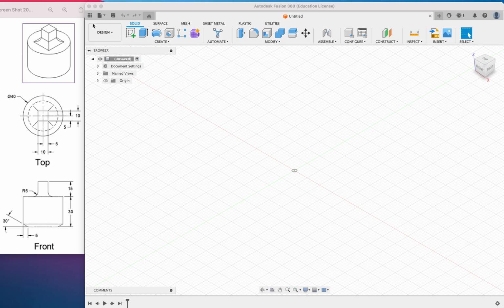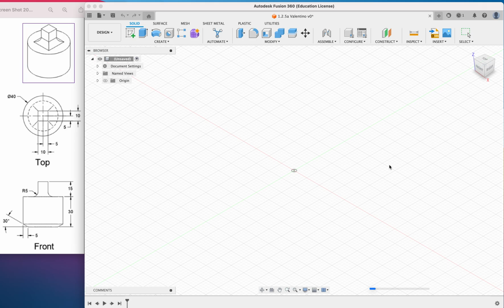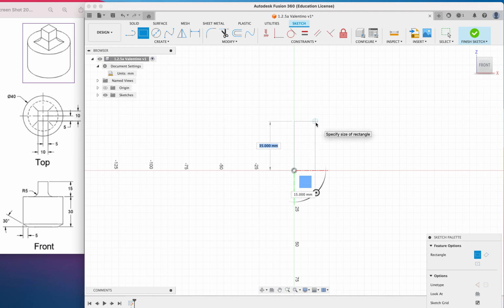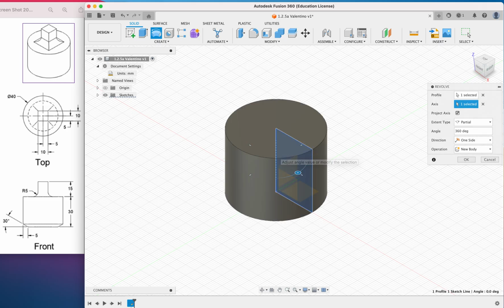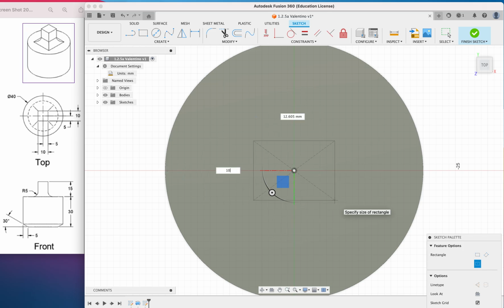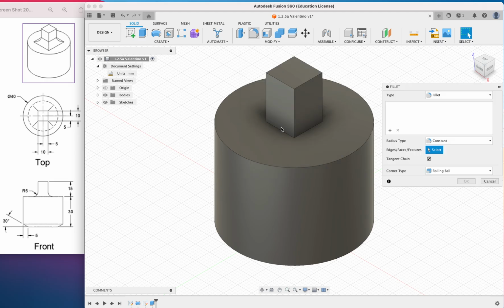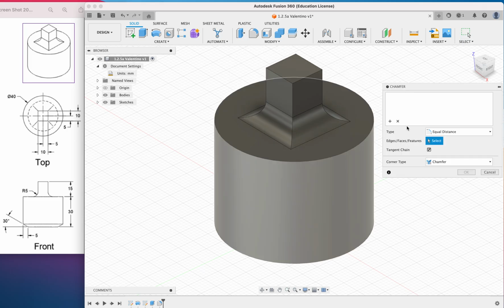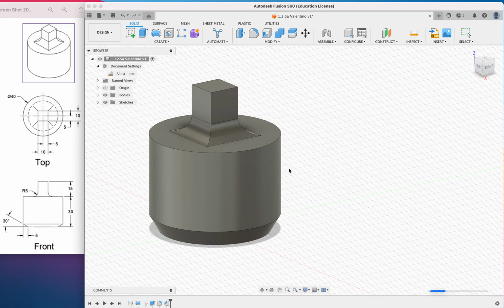2.5 : Sketches, Extrusions & Revolutions, Oh My! : Drawing A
Creating designs on Fusion 360
Drawing A.